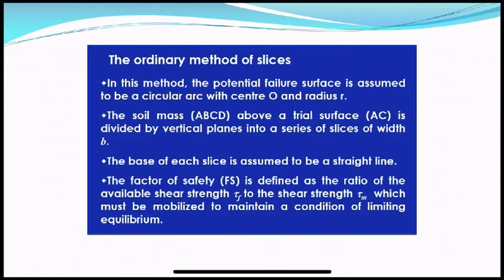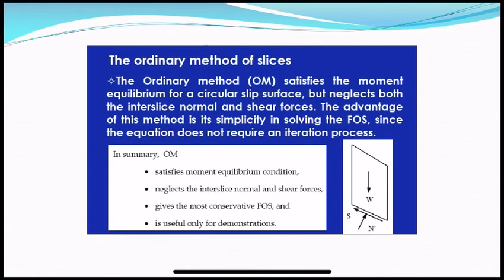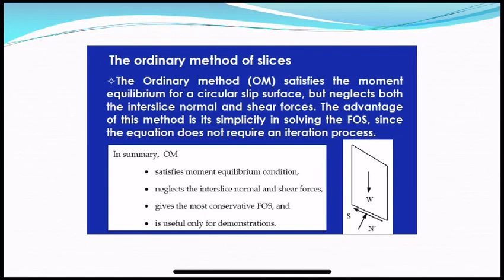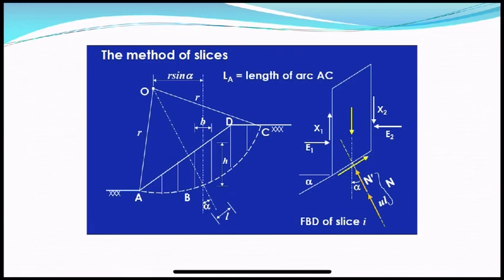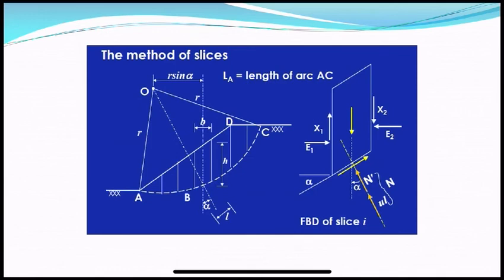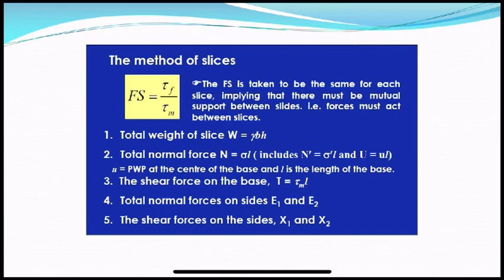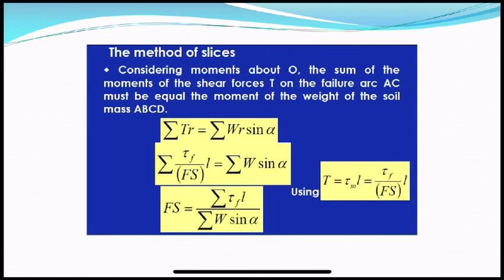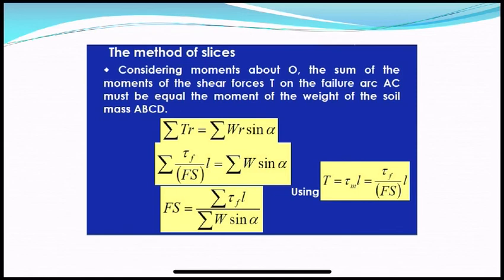Foundation Engineering Lecture 15 : UNIT II - SLOPE STABILITY ( ORDINARY METHOD OF SLICES)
UNIT II : Ordinary Method of Slices